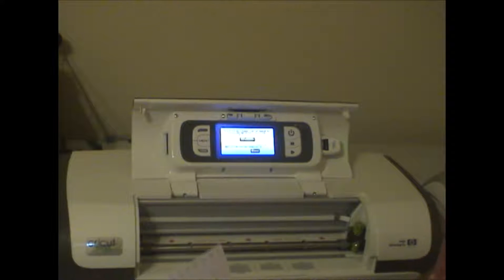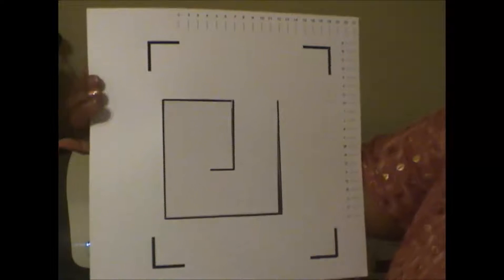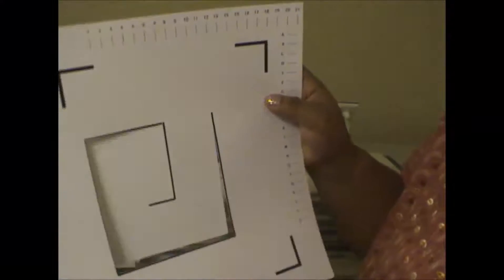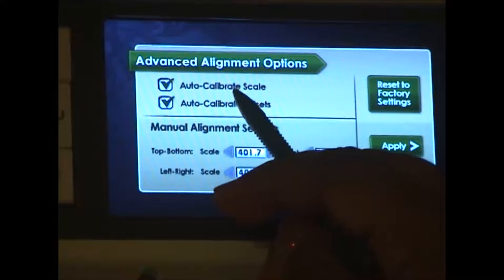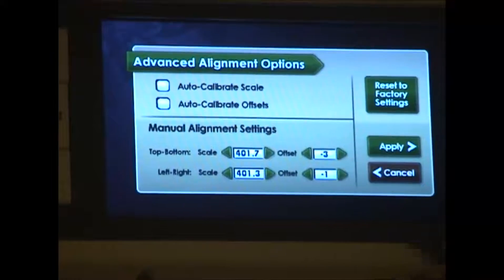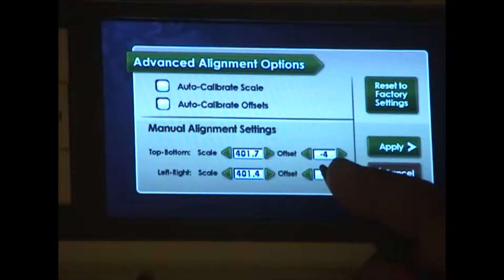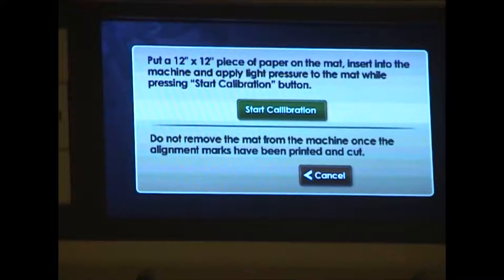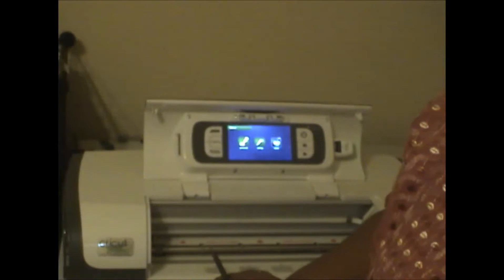Cricut Imagine - Advanced Calibration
Imagine - Advanced Calibration. for more